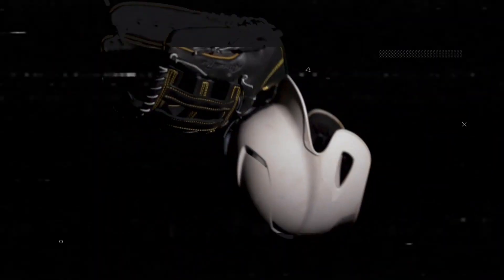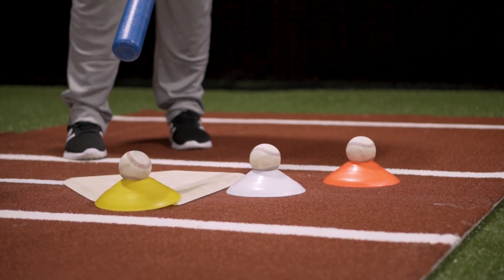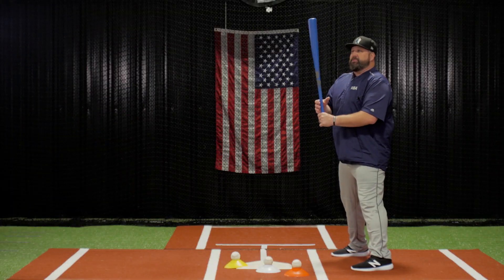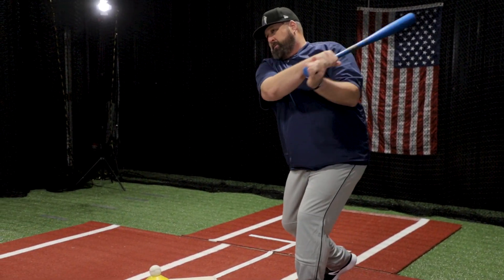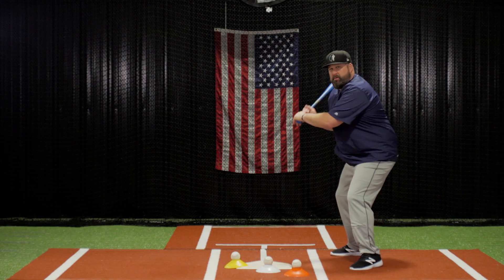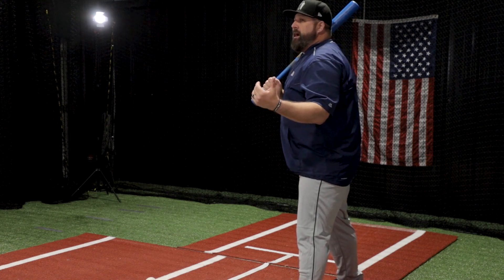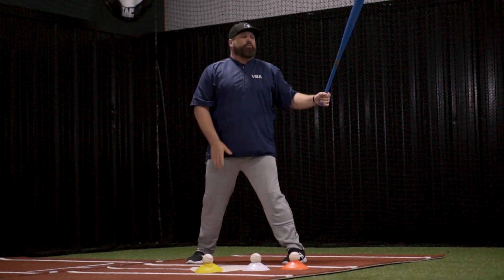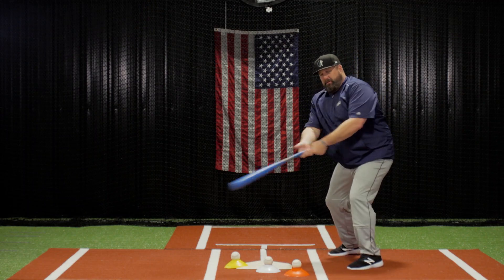Develop Explosive Power with the In, Middle, Away drill. Ryan Vilade MLB The Show22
Coach Vilade once again brings you the secrets of the pros. How to hit more home runs and increase power. Develop Explosive Power right now with no weights - Low impact drills
Check out some of these other helpful uploads from Vilade Online Baseball Academy.

Hottest NEW Baseball Instructional Channel on Youtube.

Popular Fielding Drills and Professional Instruction.

Quick Hands Drill: Drills for SS and 2nd Base - Quick Transfer Drill - Turn more double plays now.

Check us out on Facebook, Instagram and Twitter.

The Mission of VBA is simple: "Support player development and compliment coaches across America by offering exceptional, freely accessible,
video baseball instruction for all." - Coach James Vilade

Be sure to check out and consider supporting our partner baseball charity, Keeper of the Game - allowing athletes with disabilities experience baseball!

*The comment reply section: This section and all social media is run by VBA representatives and not Coach Vilade himself. Messages of good will and comments will be passed on to Coach Vilade.

please always use caution when doing any drills. safety first please.

baseball season 2020
top drills for 2020
BEST Bat speed drill develop EXPLOSIVE POWER right now. No weights needed *Low Impact